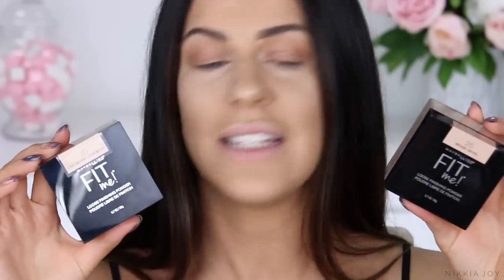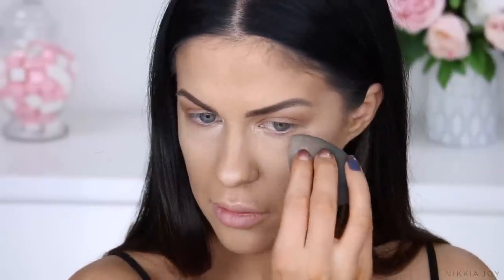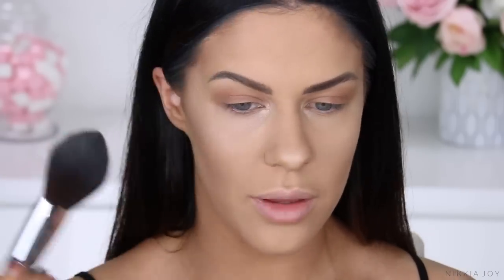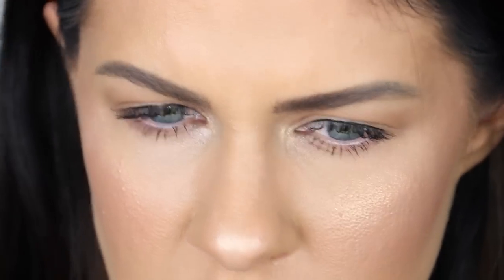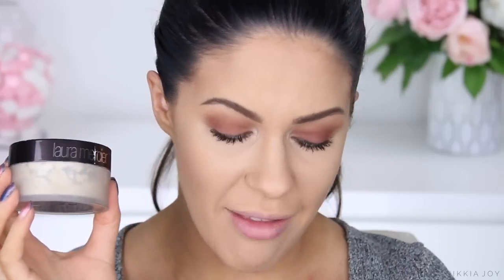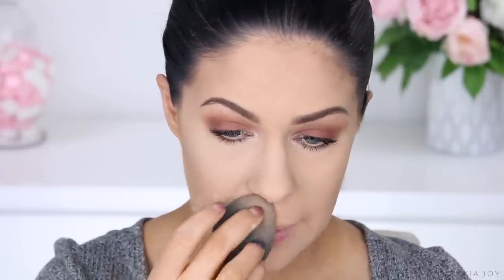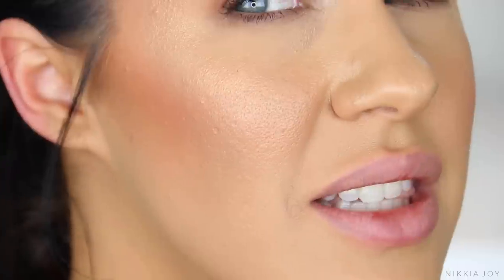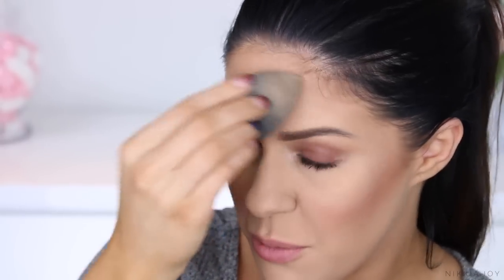THE BEST DRUGSTORE POWDER I’VE EVER TRIED???!!!!! AMAZING FLAWLESS SKIN!!!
In today's video we are testing out an affordable drugstore powder that claims to give you perfect matte and flawless skin! Watch to see if it keeps me matte after 12 hours wear and hides my enlarged pores! I test it over 2 days for 12 hours each day and also battle it against my current holy grail setting powder!

Day 1 :
Fenty Beauty Pro Filt'r Foundation #290
Tarte Shape Tape Concealer - Light/Medium
KKW Beauty Cream Contour & Highlight - Medium
Maybelline Fit Me Loose Powder - 20 Light Medium
Cover FX Custom Enhancer Drops - Celestial
Jeffree Star 'Celebrity Skin' (on my lips)

Day 2:
Nikkia Joy x Gerard Cosmetics Slay All Day Setting Spray in 'Rose' (launching September 29th 9am PST!!)
Dr. Brandt Pores No More Primer
Estee Lauder Double Wear Foundation 3W Tawny
Fenty Beauty Match Stix - Mocha
Laura Mercier Loose Translucent Powder